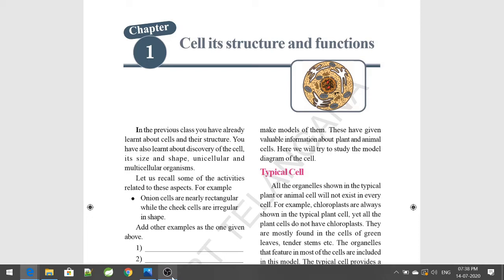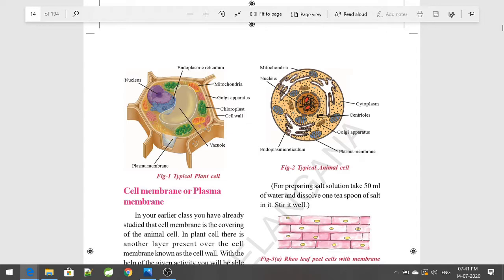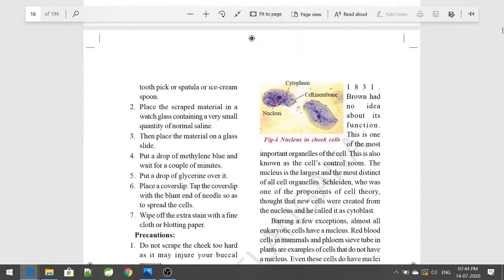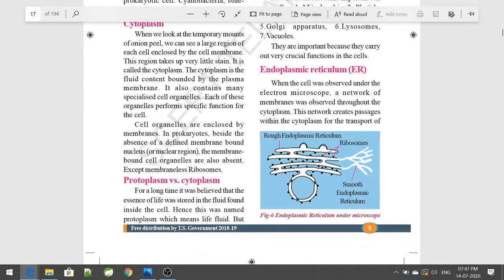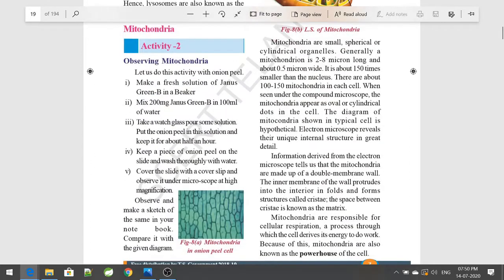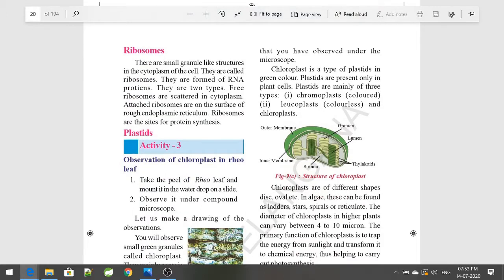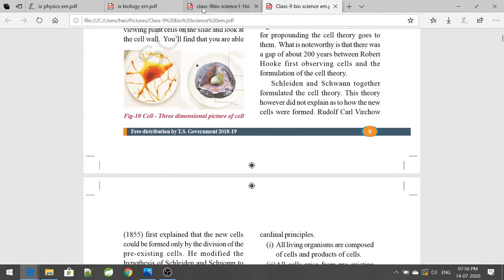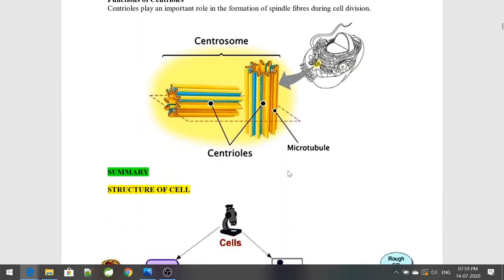CLASS- 9 BIOLOGICAL SCIENCE CHAPTER- 1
CLASS- 9 BIOLOGICAL SCIENCE CHAPTER- 1-CELL ITS STRUCTURE AND FUNCTION